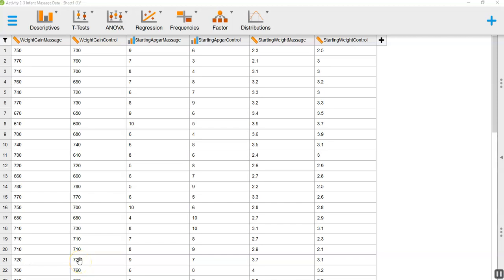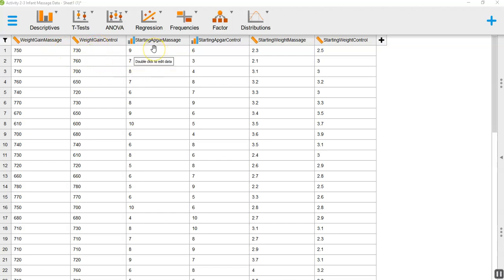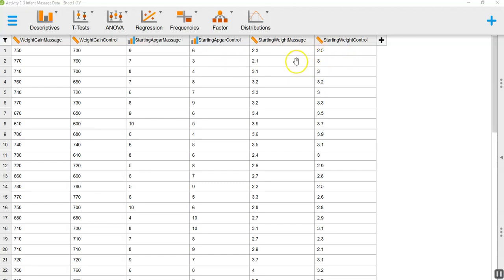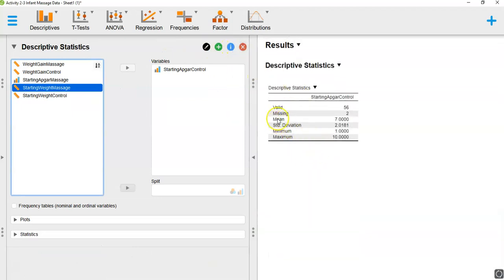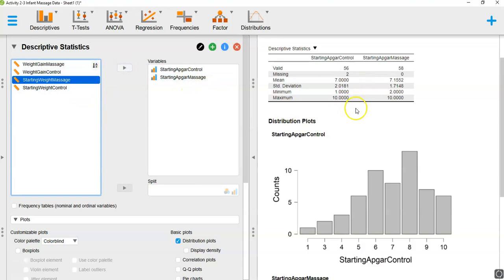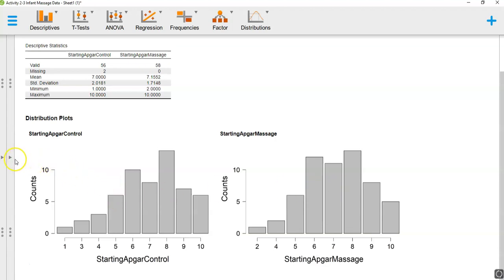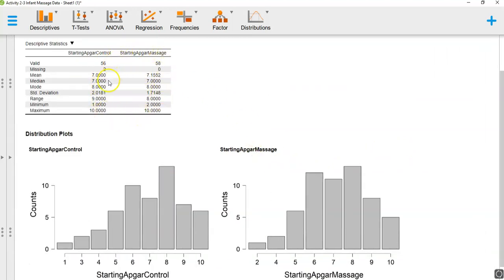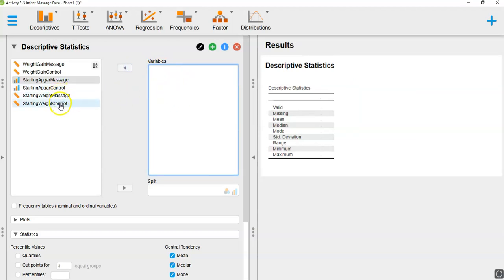Act 2 3 Prep Video